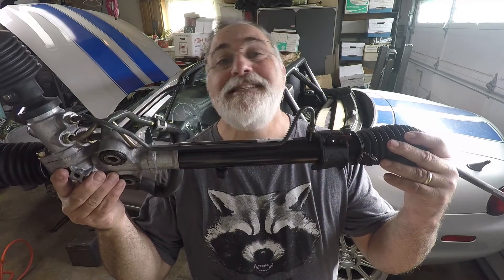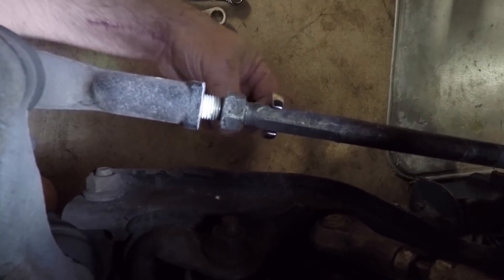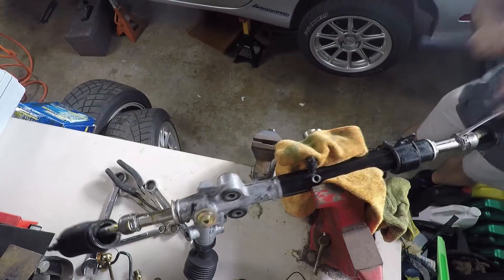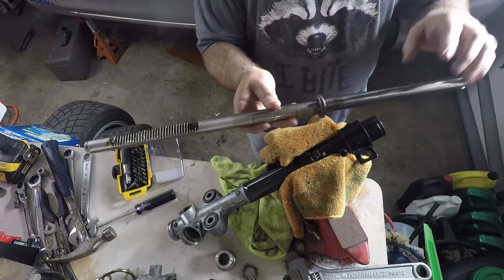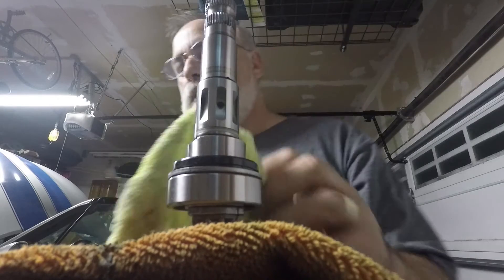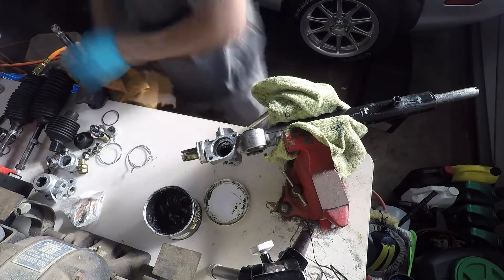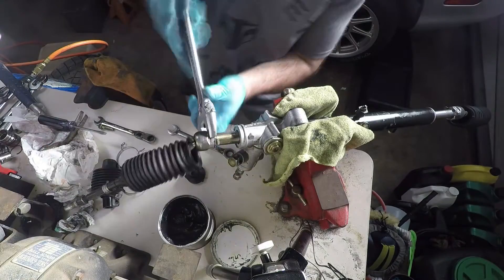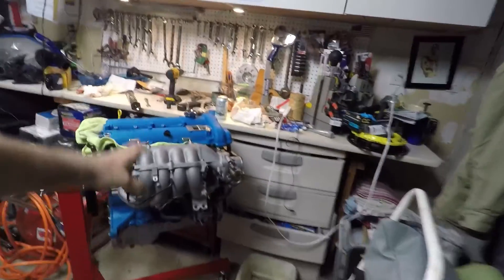Steering rack de-power on the Boosted Miata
De-powering the rack on the NB2 Miatas (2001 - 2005) differs slightly than previous generations. There are probably 3 or more steering racks for the first 2 generations of Miata manufactured by different vendors, so expect variations. The process can be time consuming, although not too difficult for the do it your selfer. On a 1 to 5 difficulty scale, I rate this a solid 3.

To start, you have the option to remove the inner tie rod that connects to the rack from the outer tie rod, which is how I did it here OR you can remove the inner tie rod from the steering rack while the rack is still mounted to the sub-frame. The advantage of removing the inner tie rod from the rack is that your alignment is not impacted after you re-assemble the rack and put it back on the car. The disadvantage is that it can be more difficult to get the inner tie rod off while on the car, versus on a work bench.

If you decide to remove the inner tie rods and rack together as a unit, then do it this way: back off the 17mm jam nut that locks the inner and outer tie rods together. Mark the inner tie rod threads with white marker so you can re-assemble close to the original alignment. Back out the inner tie rod from the outer tie rod using a 12mm wrench.

Remove the 12mm hex head bolt that connects the rack u-joint to the steering shaft. Remove the 4 -17mm hex head bolts that connect the steering rack to the sub-frame. Pull the rack off the steering shaft, you may have to tap it free.

It's best to work on a bench with a vise. Begin by removing all the hydraulic tubes and hoses. You'll need 12mm, 17mm and 19mm wrenches to do this. Save all the fittings and banjo bolts if you want to reuse them as seals as I did. You'll need to cut the fittings from the tubes and cut the collars from the banjo lines.

Remove the rack tensioner yoke set by loosening the large hex locking nut, then backing out the yoke assembly, spring and washer with a 17mm wrench. Remove the 2 12mm hex head torx bolts from the pinion housing and pull the pinion assembly off the rack. Remove the pinion from the housing by tapping the splined end. I tapped a few times on my vice and the pinion popped right out. Set aside.

Remove the metal twist ties and hose clamps from the dust boots and peel the boots back to access the tie rods. Work on the driver side (you don't need to remove the tie rod on the passenger side on an NB2 rack!) With the rack secured in a vice, tap the tabs on the lock collar back and out of the way using a screw driver or punch. Use an adjustable wrench and unscrew the tie rod from the rack. It's on there tight, especially if it has never been replaced before and you will need to tap the wrench with a hammer to break the tie rod free.

Remove the large hex nut seal on the passenger side of the rack. It's in very tight, and you will likely need to tap on the wrench with a hammer to break it free. Now just pull the steering gear out from the passenger side.

Remove the pressed on seal from the steering gear by cutting it off with a grinder cutting wheel. You will need to make a few cuts but you should be able to pry it off with a pliers.

Back to the pinion, remove the locking ring that secures the valve to the pinion and remove the valve. Thoroughly clean the pinion and either weld it secure or use locktite 680 to bond it secure as described in this video.

Clean all parts and use silicone sealer (I used permatex ultra black) to fill all the openings left by removing the lines - or you could reuse the fittings and fill them with sealant instead. I personally think it looks cleaner this way.

Reassemble the rack using generous amounts of a high quality all purpose automotive grease, particularly on the steering gear and pinion.

When reinstalling on the Miata, be sure to get the rack as centered as possible. I did this by first connecting the inner and outer tie rods back to the original positions as indicated by the marker paint then turned the steering rack u-joint by hand until the front tires (or rotors in my case) looked straight. Then I removed the 17mm hex heads bolts so I could move the rack and connect the u-joint to the steering shaft. Be sure your steering wheel is centered at this point.

Music
Title: Lunatic
Author: CyberSDF